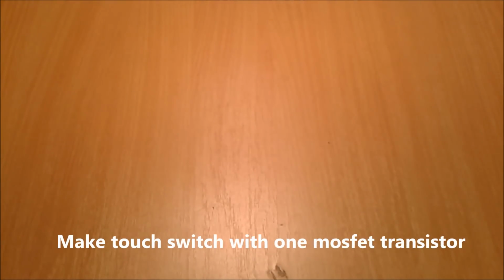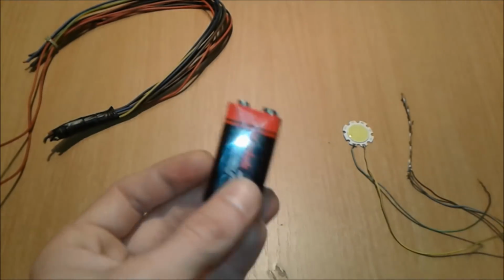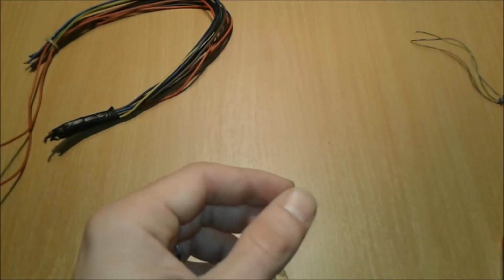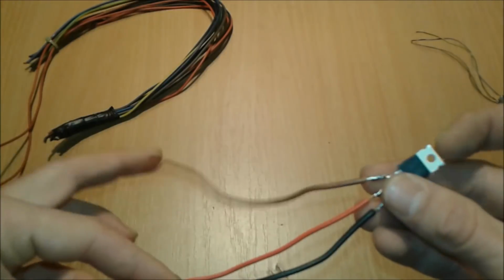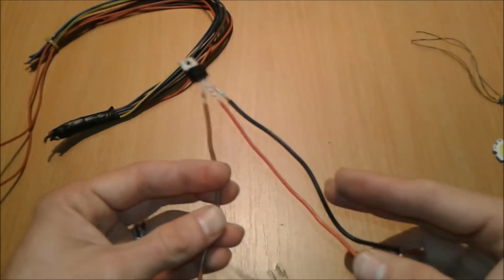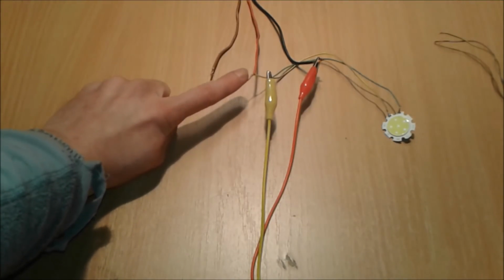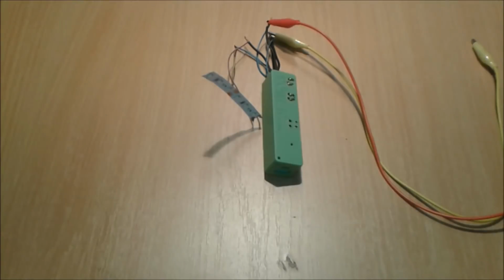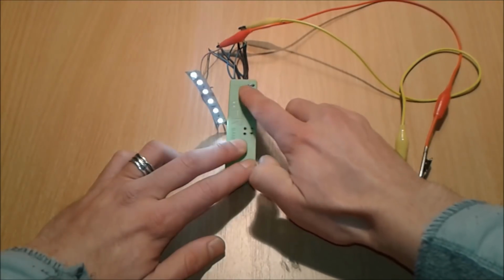How to make a touch switch circuit using one mosfet transistor. Mosfet transistor projects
How to Make a touch switch circuit using one mosfet transistor is very simple you will need just the mosfet IRFz44n transistor
In this video, i will show how can make a touch switch that is gonna replace the normal switch with the help of mosfet transistor.We will make a mosfet button that operates when you touch your finger to the terminal of the transistor.This type of switch can be made with regular transistors but connected in a Darlington pair multiply the number of transistors and amplifying the gain.
The metal–oxide–semiconductor field-effect transistor (MOSFET, MOS-FET, or MOS FET) is a type of field-effect transistor (FET). It has an insulated gate, whose voltage determines the conductivity of the device. This ability to change conductivity with the amount of applied voltage can be used for amplifying or switching electronic signals. A metal–insulator–semiconductor field-effect transistor or MISFET is a term almost synonymous with MOSFET. Another synonym is IGFET for insulated-gate field-effect transistor.
If you want to try a mosfet
IRFZ44n mosfet

The music used in the video is downloaded from the website

touch switch circuit| how to make touch switch |touch switch |mosfet |mosfet transistor |touch switch circuit diagram |